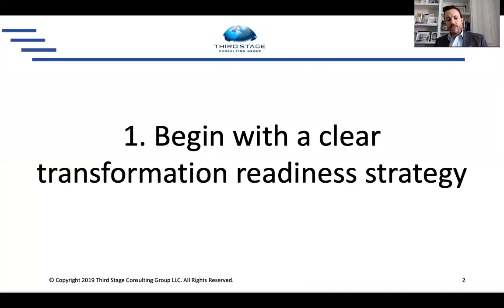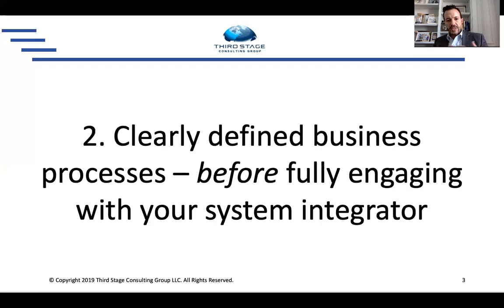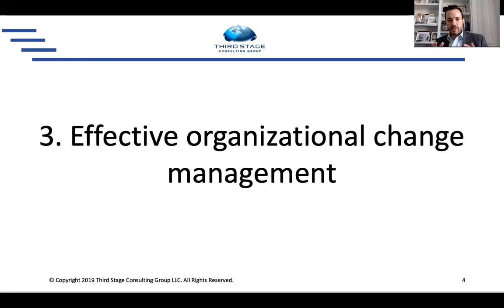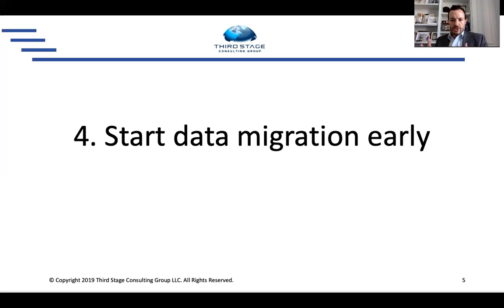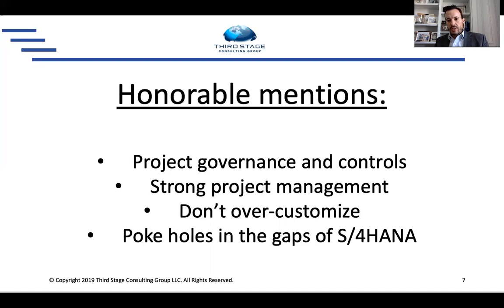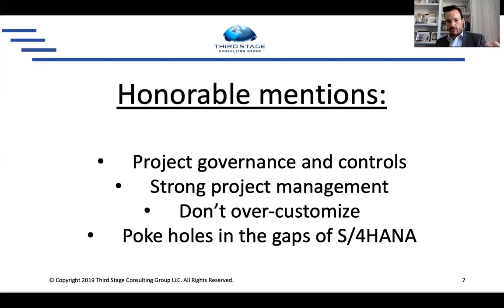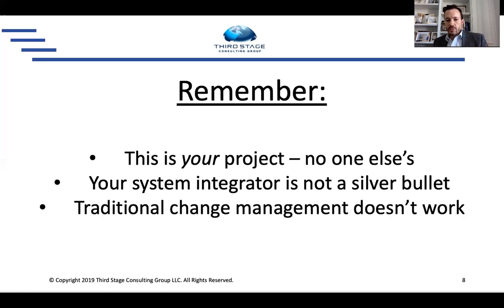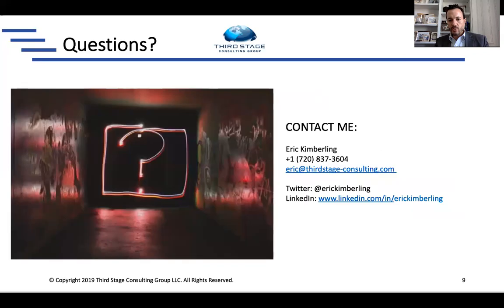SAP S/4HANA Implementation Best Practices...The Keys to Your S/4HANA Success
Implementing SAP S/4HANA has its risks and rewards. The more successful S/4HANA implementations embed 5 key best practices into their transformations. This video outlines the SAP S/4HANA implementation best practices we have seen from clients embarking on their SAP S/4HANA transformations.